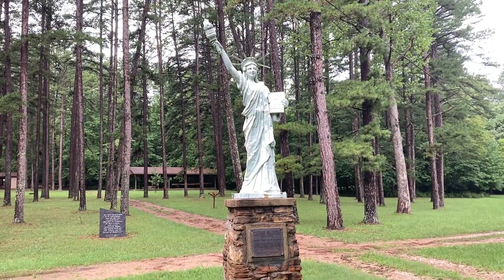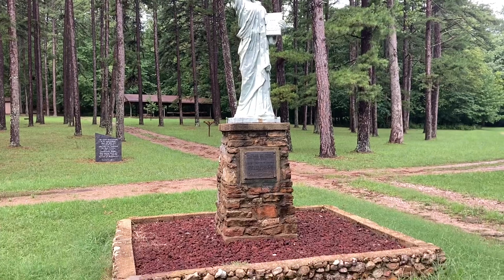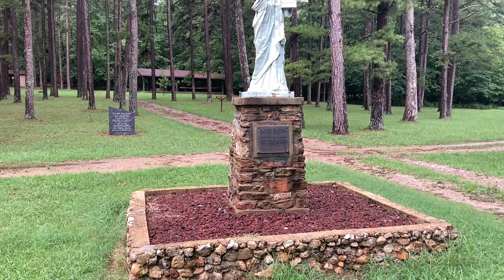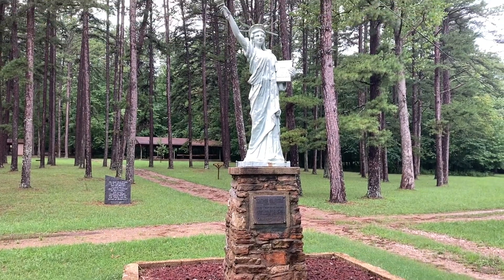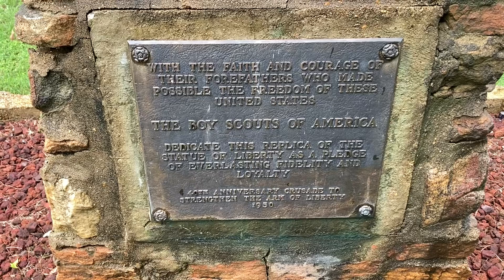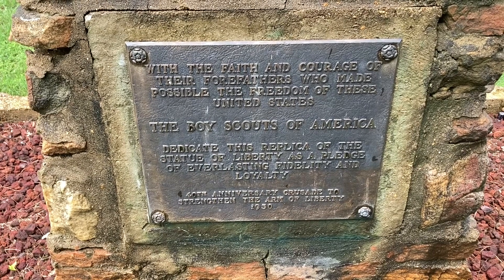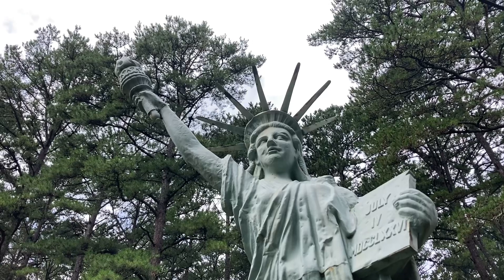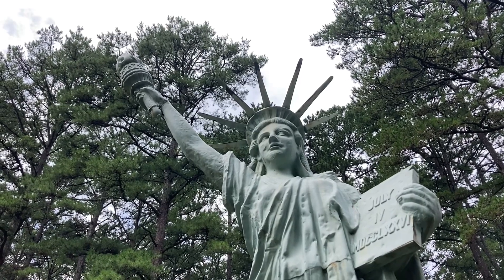Interesting Places (Followup) - I visited another Statue of Liberty!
I visited another Strength the Arm of Liberty statue. This one is located near Silva Missouri.